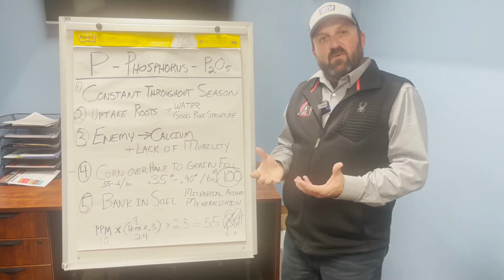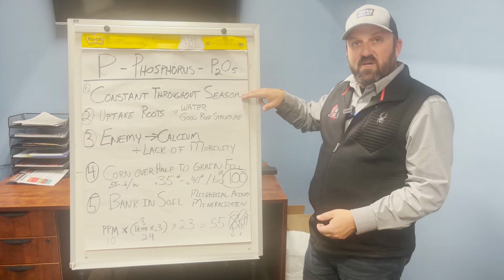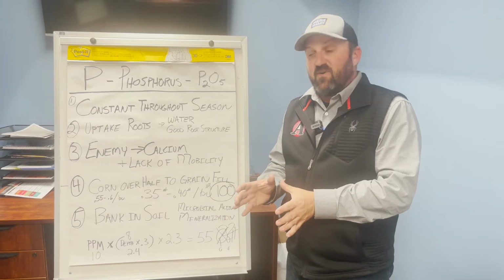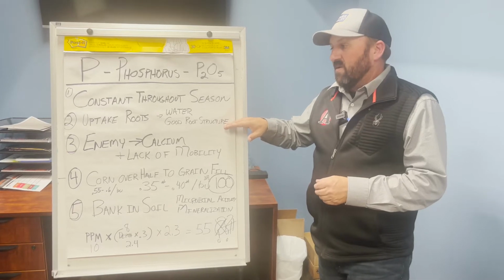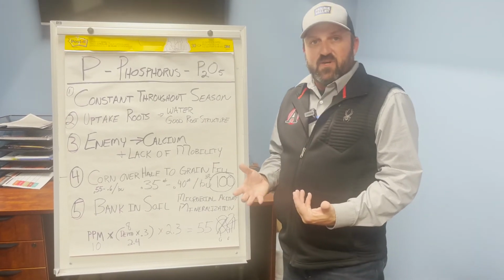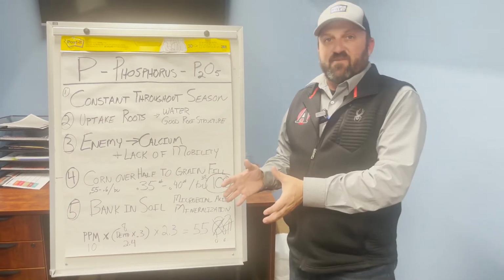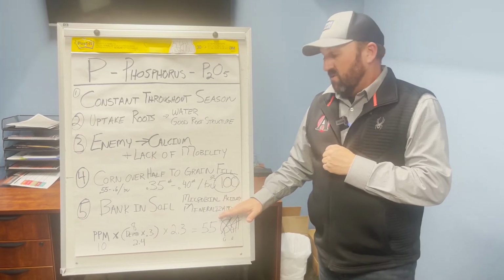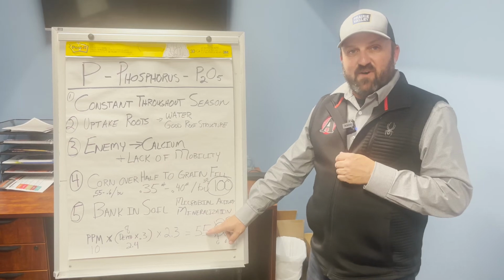BUSHEL UP | 11-30-21